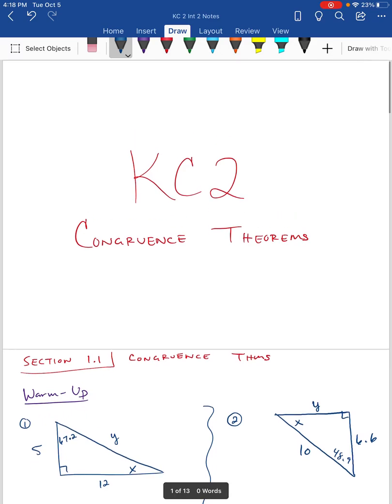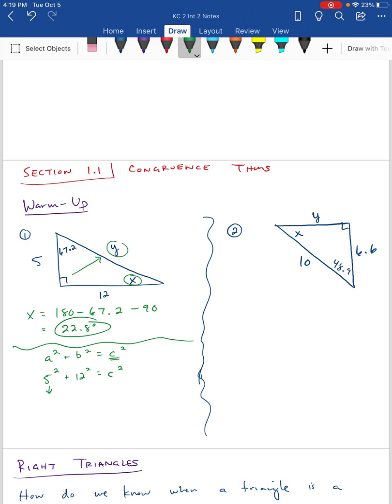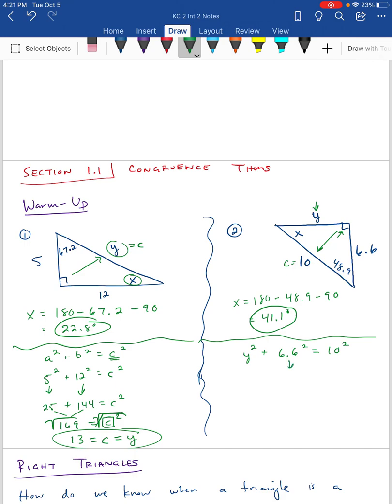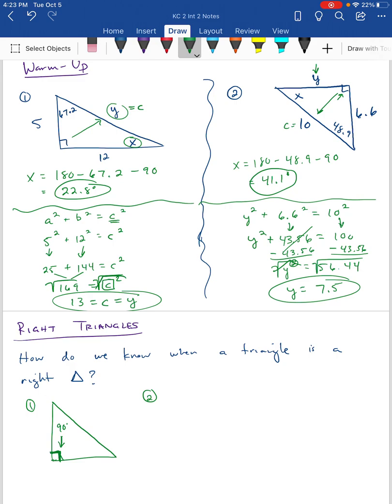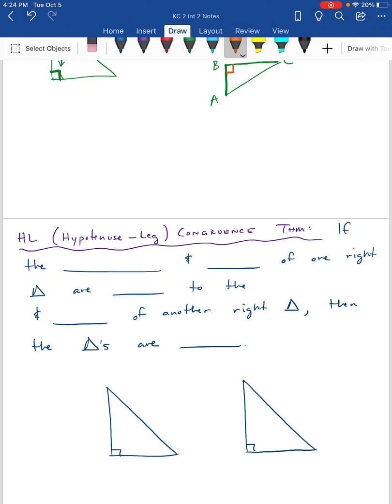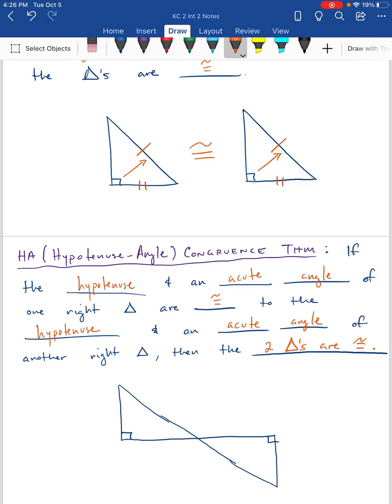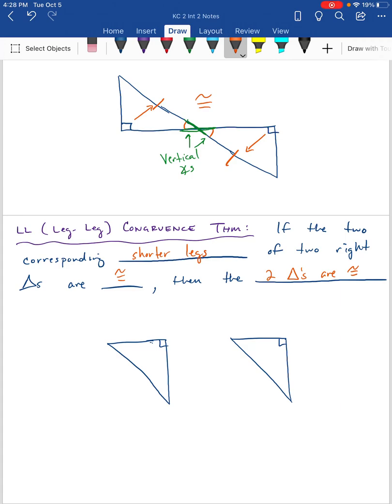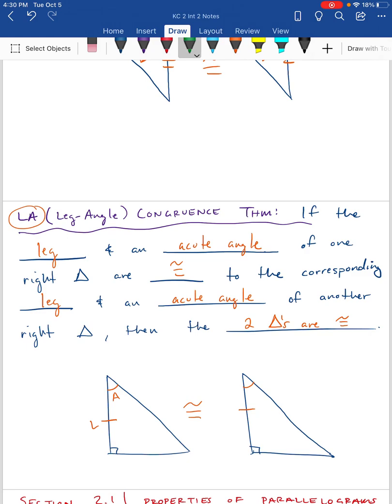Int 2-KC2 Section 1.1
Right triangle congruence theorems